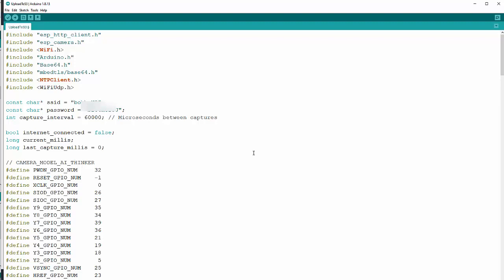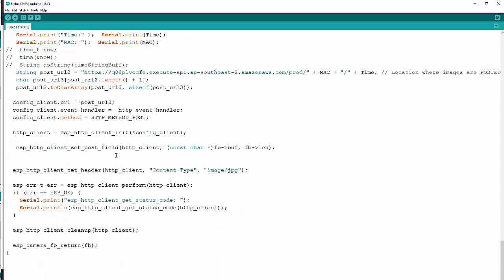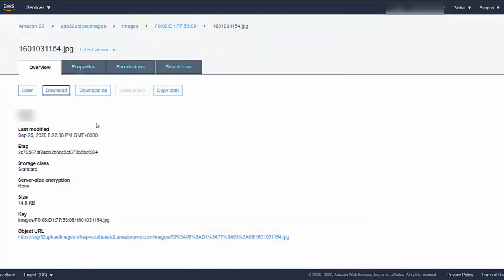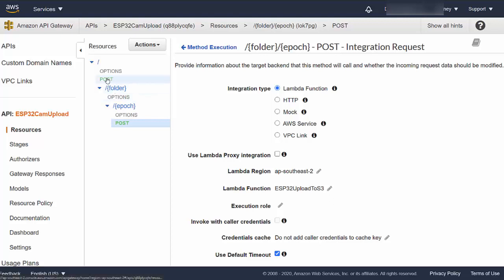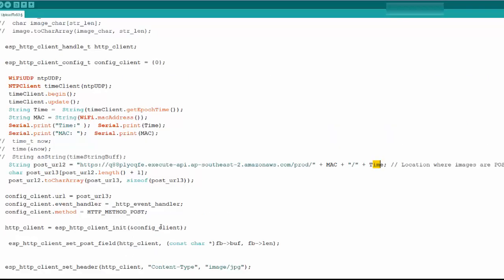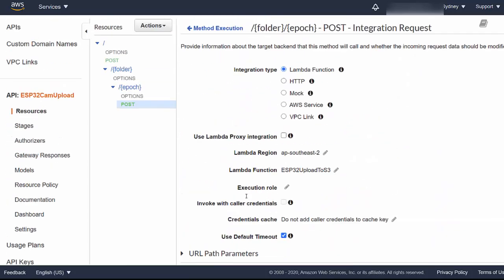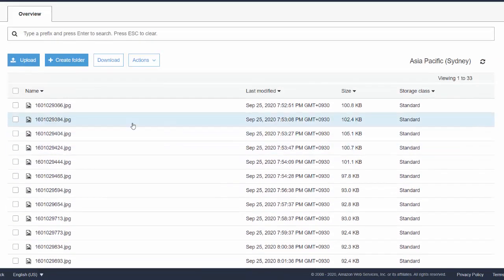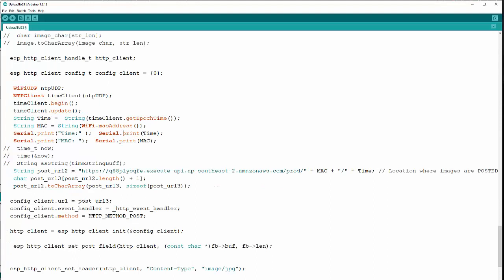ESP32 Cam To AWS S3 Upload (Using AWS API Gateway and AWS Lambda)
Update: 2021
Hi All,
Big Thanks! to Conor (lithiumoxide) for a code update that now includes a cloudformation template for you to deploy the resources to AWS for your ESP32 upload project.
See the link below to github for the cloudformation template.

This video will walk through how to upload images directly from your ESP32 Cam AWS S3 via API Gateway and Lambda.

To hook up the ESP32 CAM and upload, I used this link (I used 5v pin as I mentioned and not the 3v pin).